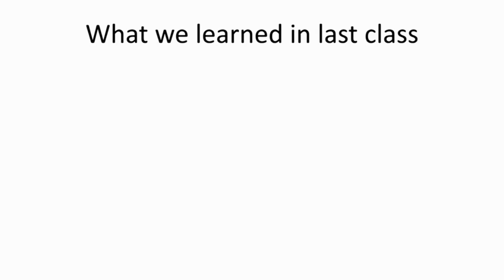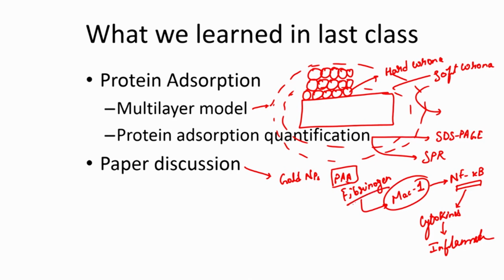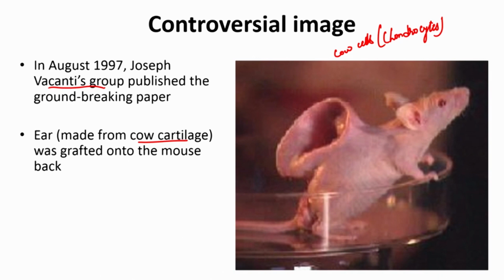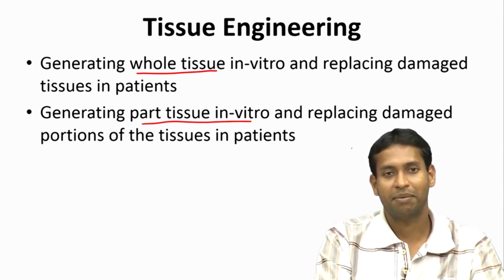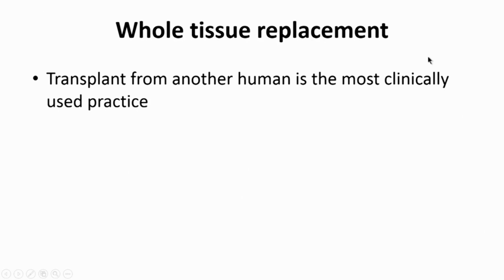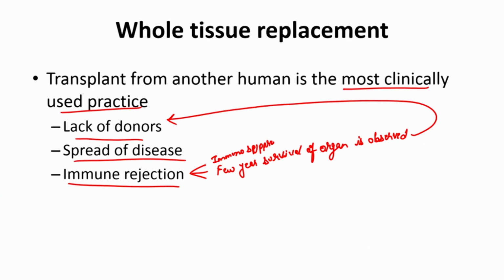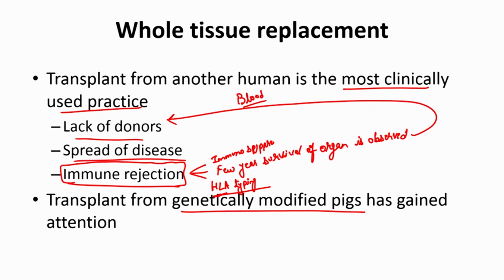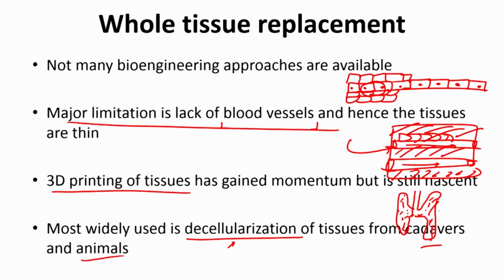Tissue Engineering - I